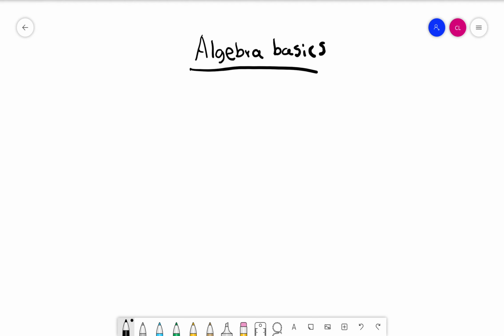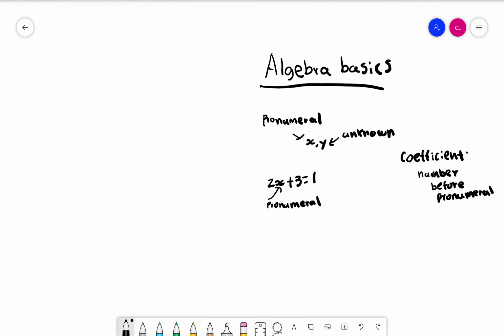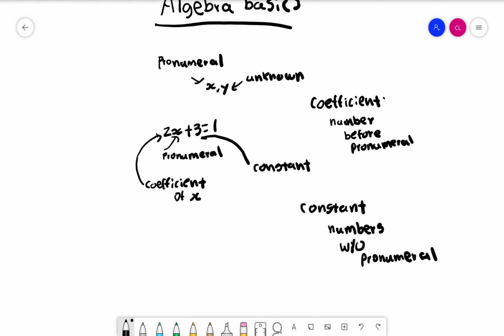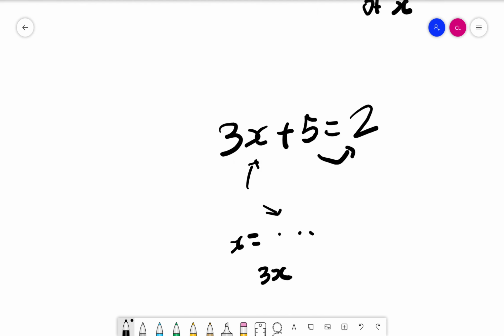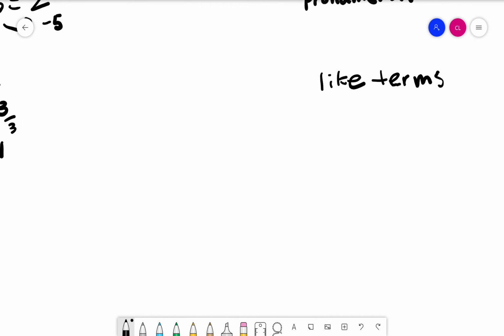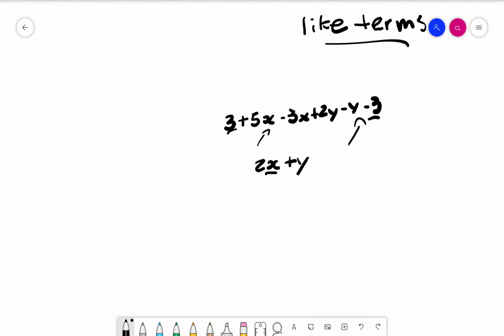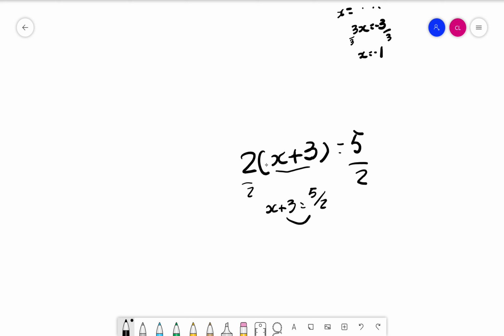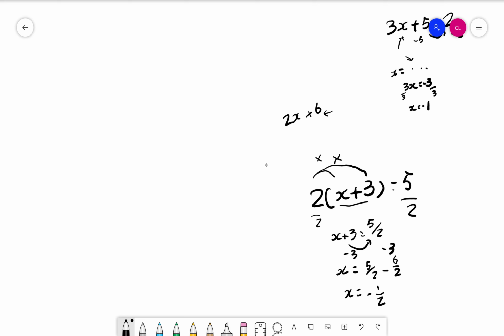Introduction to algebra; algebra basics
an introduction to algebra